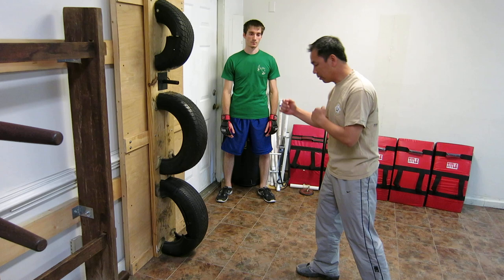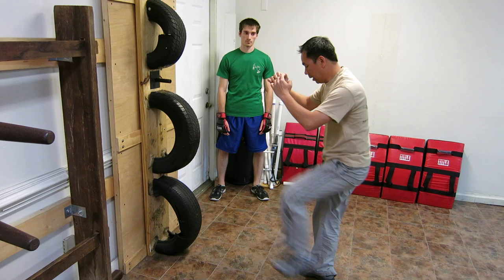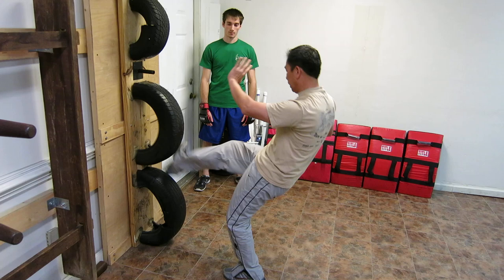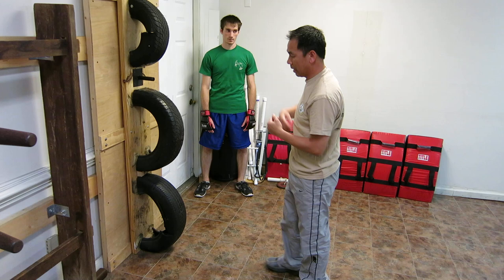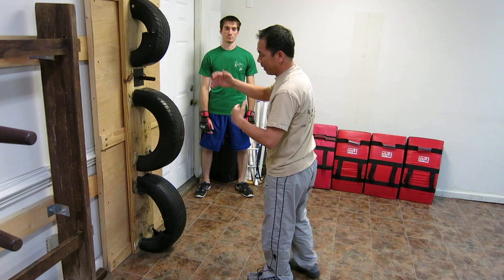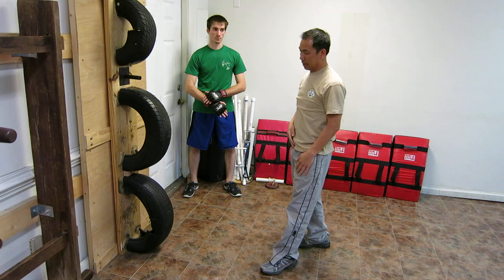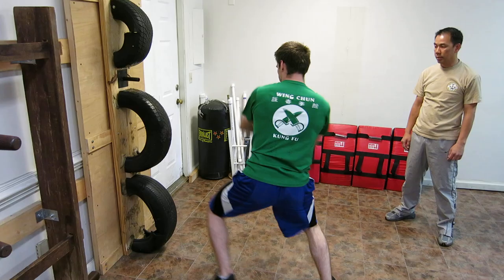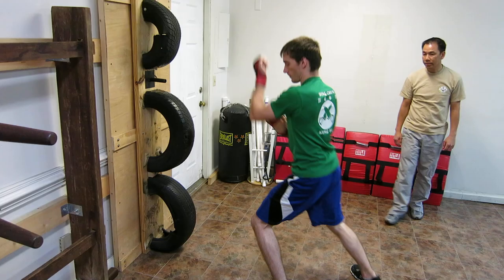Lo Man Kam Wing Chun - Gorden Lu and Edwin demonstrates the training on the tire dummy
That kind of training is very usefull for speed and power. I see tire training in Sifu Lo Man Kams school and in Sisuk DuncanLeungs school. Also I know other Yip Man students, who use this. Nice!!!